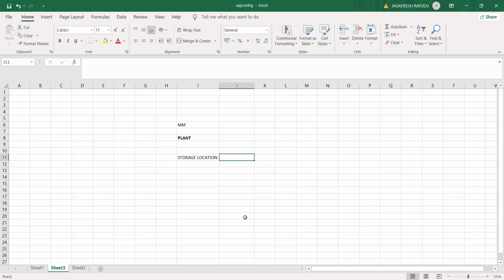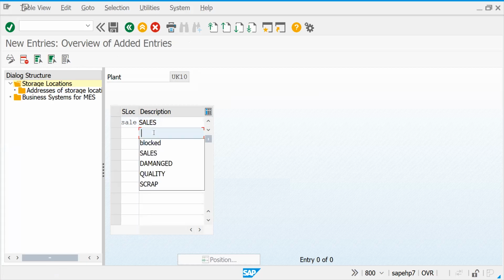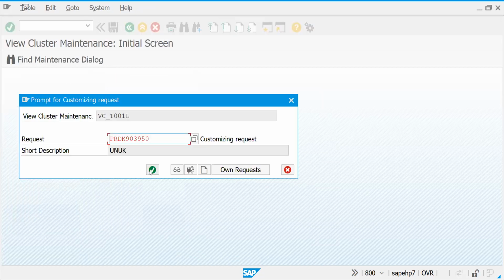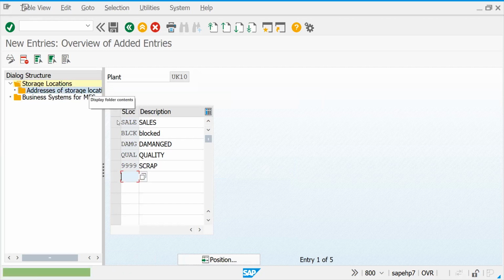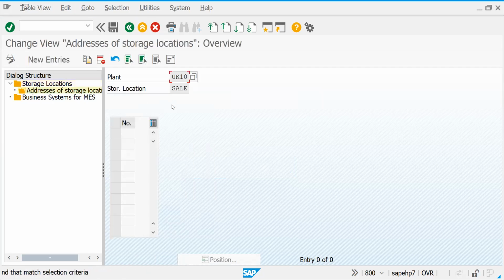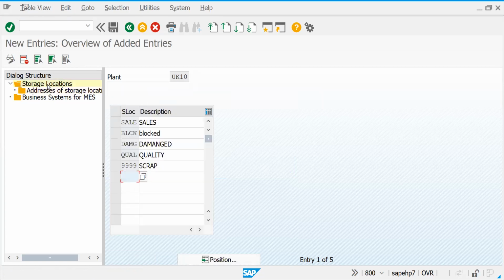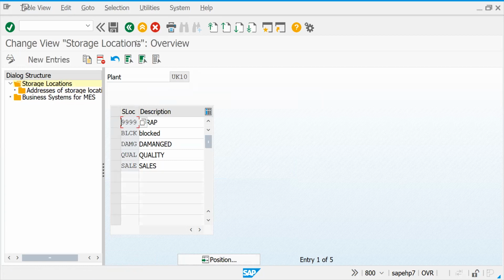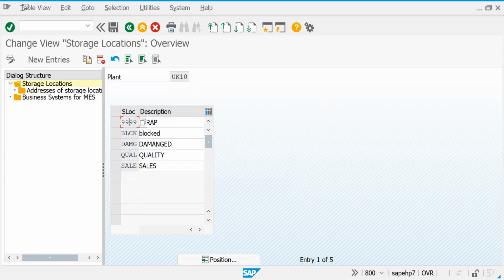SAP SD -storage location